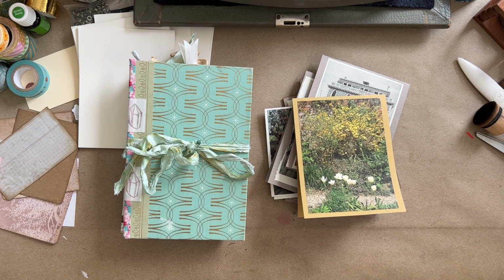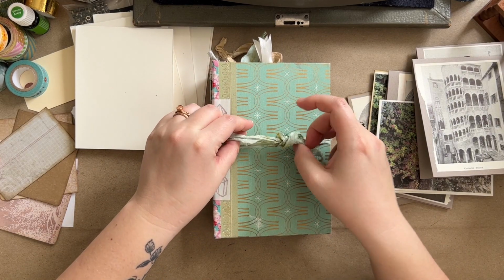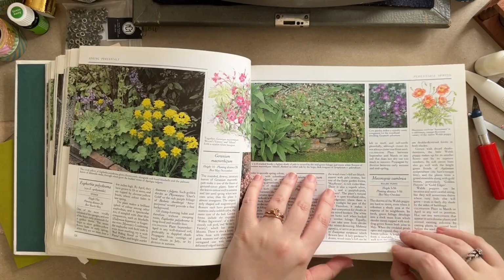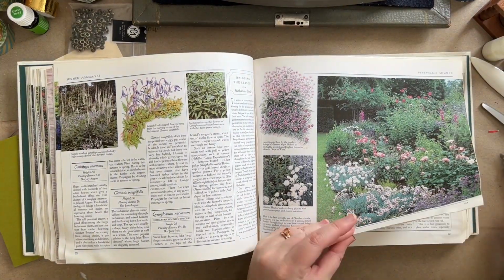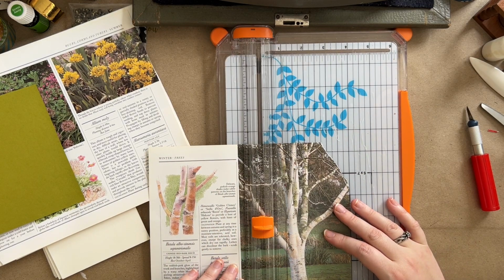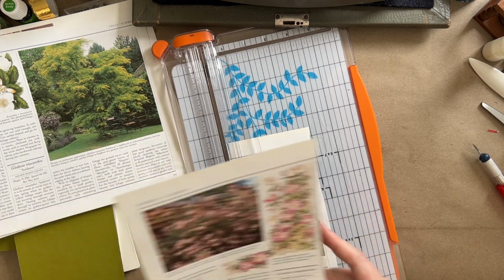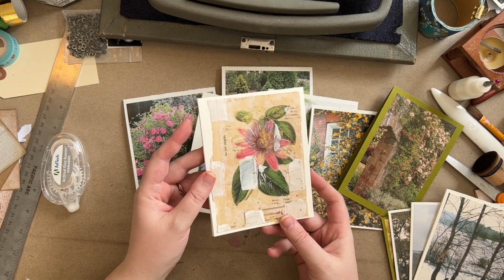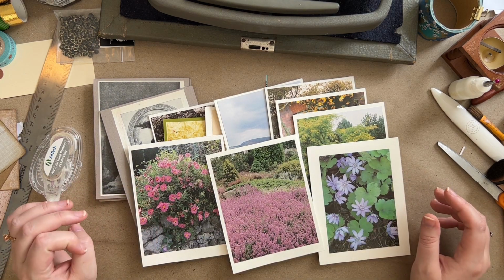Over-the-Page Journal Cards Mass Make ✨ DIY Tutorial How To Make Overhang Cards for Junk Journals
I think this is such a fun idea for Journal cards, and now that I've rediscovered them I think they might be some of my favorite types of journal cards to make and use. I cannot for the life of me remember where I've seen these before, who I got this idea from (it might have been @Studioloo ?), or what these might be called by other people... so I'm calling them over-the-page Journal cards or page overhang journal cards... If there's a proper name for them, please let me know!

These are so fun and easy to make, a great way to use your favorite images and add/preserve writing space, and a great thing to have on hand for fleshing out journals, so I thought I'd make a BUNCH of them and take you with me on a DIY tutorial of sorts. Enjoy!

If you're curious, these are the books I pulled images from for this ephemera mass make:
A Garden for All Seasons (Reader's Digest)
Venice and its Beauty (pretty sure this is the one)
Classic Russian Idylls

✨JUNK JOURNALING ✨

✨AND MORE✨